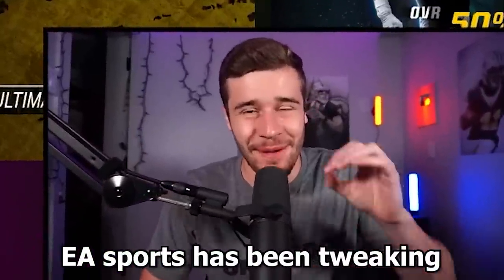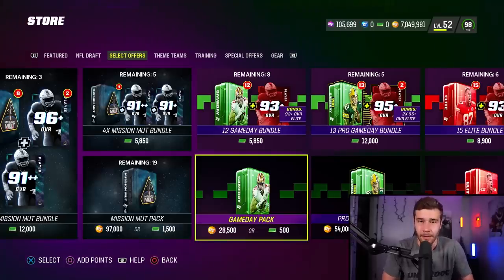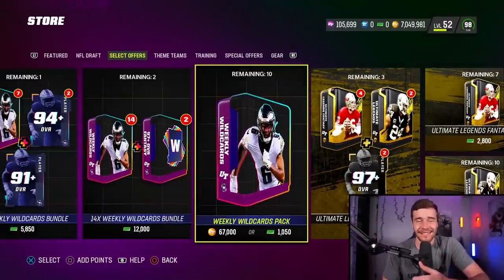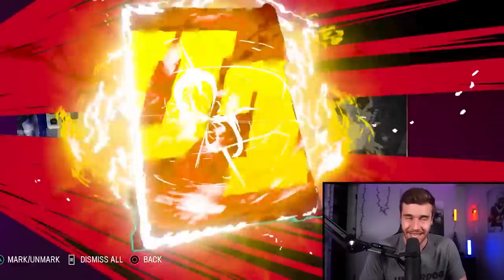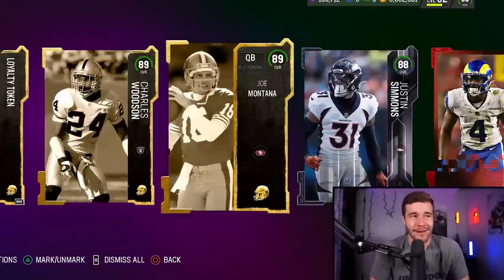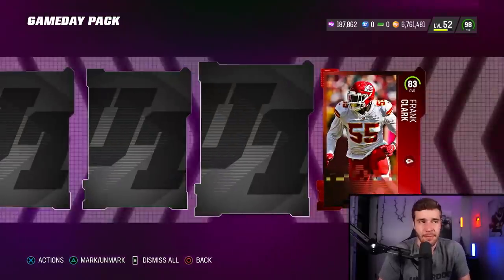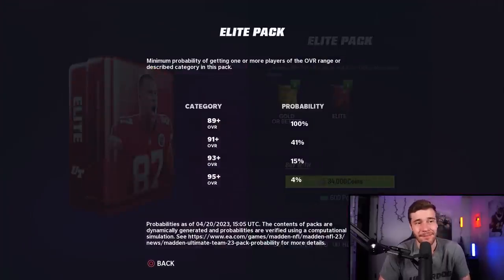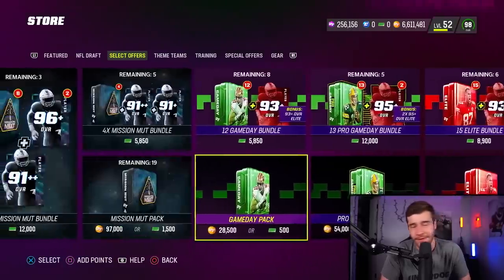EA Sports BOOSTED These Packs! | Do They Make Coins?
Today I open one of the best packs to open in Madden 23 ultimate team. I hope you enjoy this video where I open packs that could make coins.

𝟭 Download the Underdog Fantasy App
𝟮 Use code "Swift" and get free bonus cash:

💵  Open packs & withdraw coins on MUT packs!